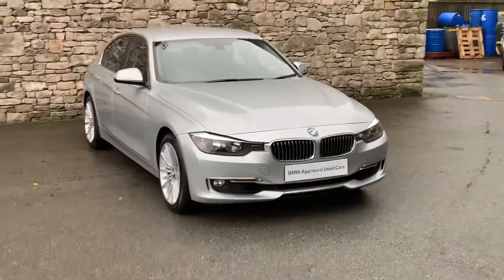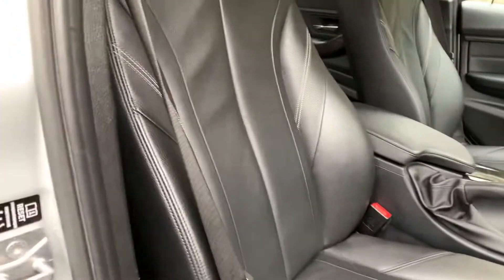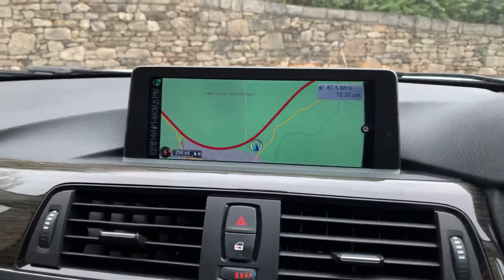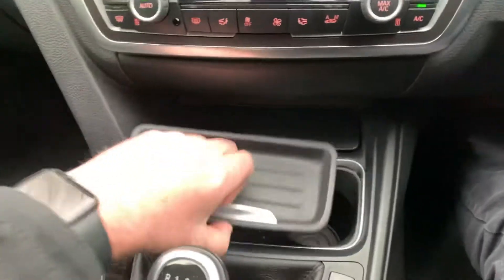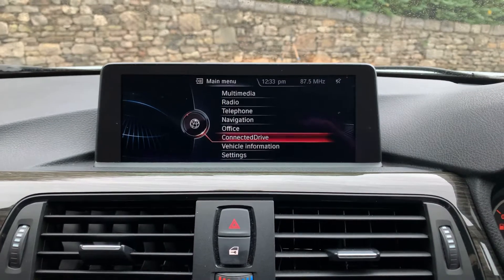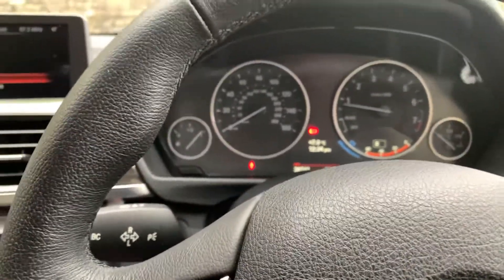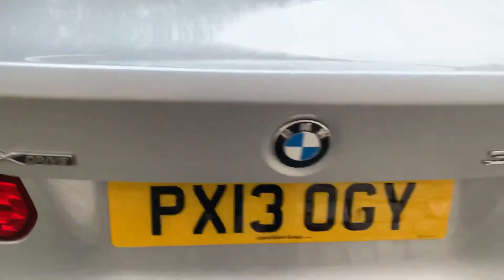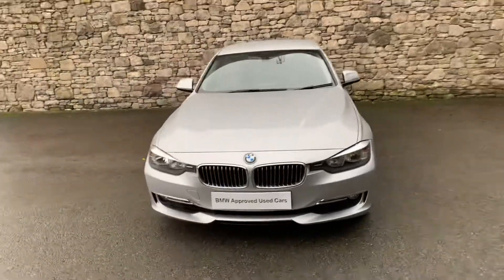BMW 3 SERIES 320i xDrive Luxury Saloon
Here at Lloyd Motor Group BMW South Lakes we’re proud to offer this stunning example of the popular BMW 3 Series saloon finished in the fantastic Mediterranean Blue Metallic with complimenting Black Dakota leather upholstery. This 320i comes with great host of features to make your driving experience that bit easier. Starting with Front and Rear Parking Distance Control to make sure you get in to those tight parking spaces, a USB charging port for those long drives where you're using your phones SAT NAV, which can conveniently link to the cars Bluetooth to make sure you never miss hear a direction again. All of our cars are professionally prepared by our BMW Technicians  at our state of the art prep centre to the highest of BMW standards,  this brilliant 320i comes with a full service history, all of our cars also come with a minimum of 12 months warranty giving your that extra peace of mind. We are a family owned business that prides itself on delivering excellent customer service and satisfaction time and time again.  If you have any questions that we’ve not answered here or would like to book a test drive why not give us a call on 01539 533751 or drop us an email.  We can also make a personal video of the car if you’d like. We are proud to say we have no hidden admin fees or costs.  We're open 7 days a week.